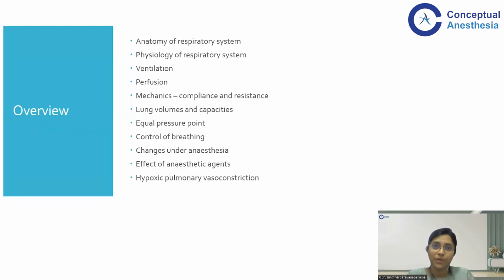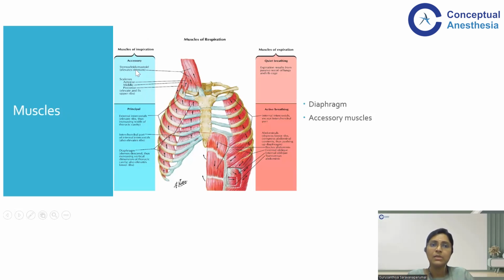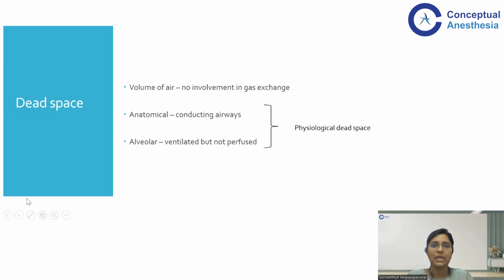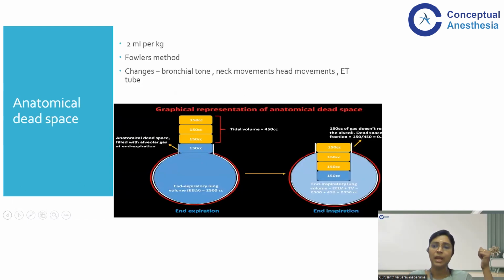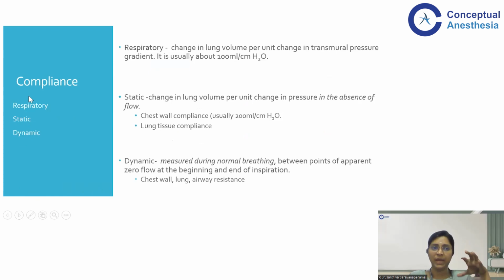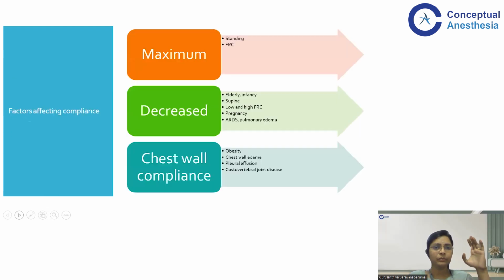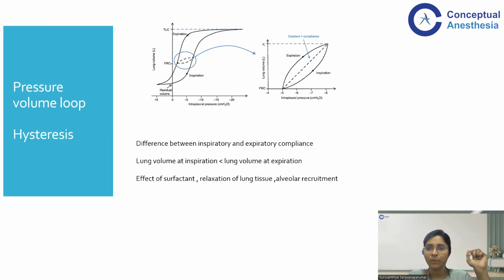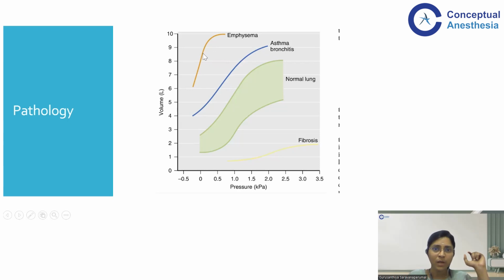Lung Mechanics and Anesthesia Dr Gurusanthiya@conceptualanesthesia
Join Dr. Gurusanthiya S in this insightful Session as she delves into the very useful topic of Lung Mechanics and Anesthesia. In this comprehensive guide, Dr. Gurusanthiya covers various aspects, including. Anatomy of respiratory system, Physiology of respiratory system, Ventilation, Perfusion, Mechanics - compliance and resistance ,Lung volumes and capacities, Equal pressure point ,Control of breathing, Changes under anaesthesia Effect of anaesthetic agents, Hypoxic pulmonary vasoconstriction.

 Watch this video enhance your knowledge with Dr. Gurusanthiya expertise in this essential field.

Conceptual Anesthesia is An Online Platform exclusively for Anesthesia Residents, Post-Graduates, and Budding Anesthetists and is hosted on eConceptual App To attend In-App Live Sessions, check Free Videos, Notes on Conceptual Anesthesia
Don't miss out on this amazing opportunity to access the latest and most comprehensive training program. Don't Wait!